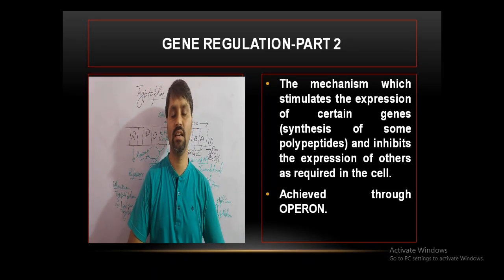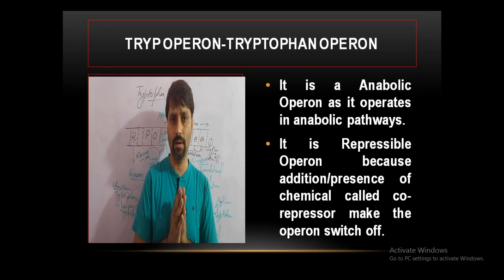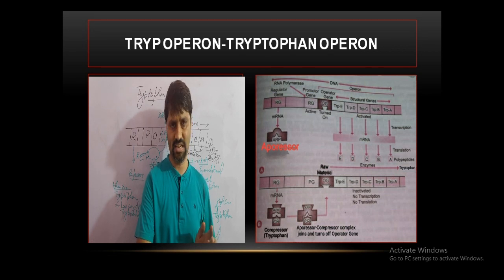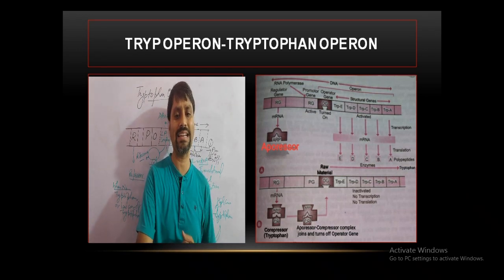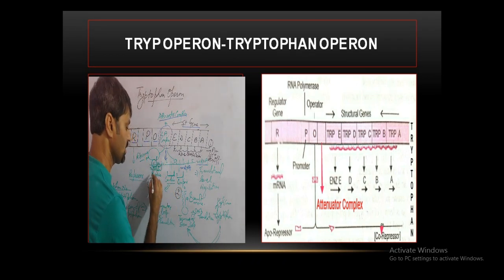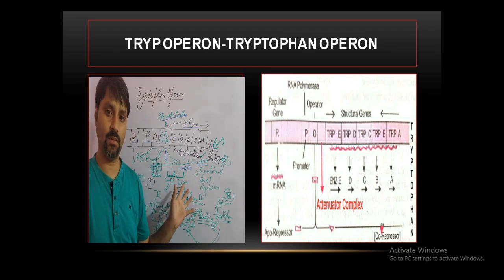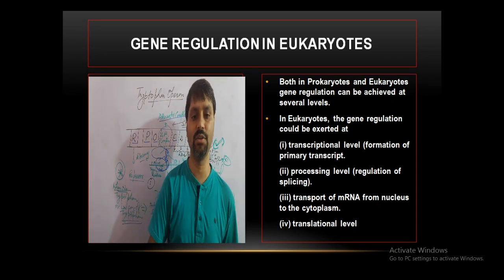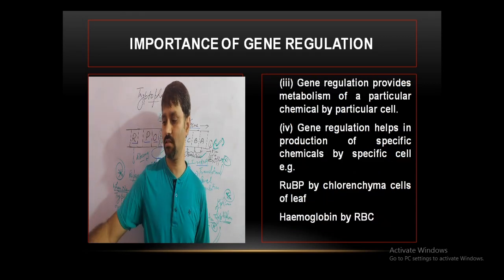Gene Regulation-2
VIJAY kumar Kaundal